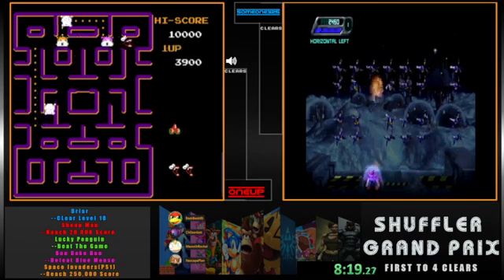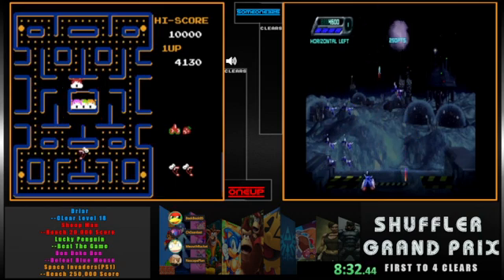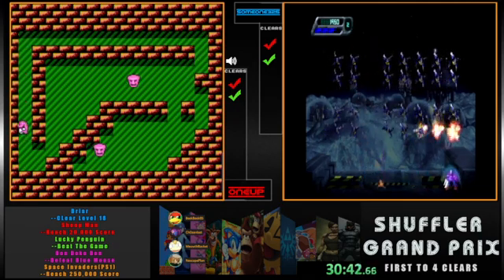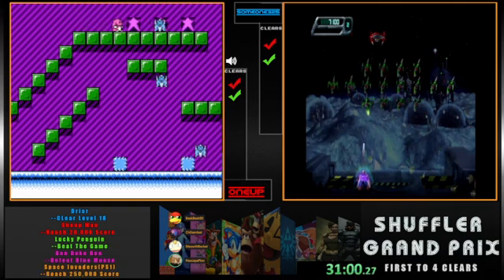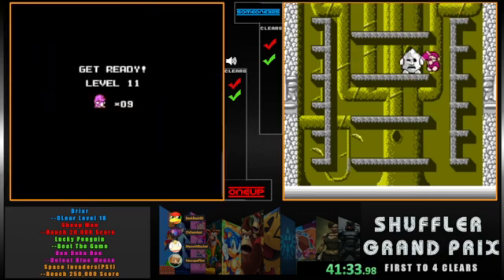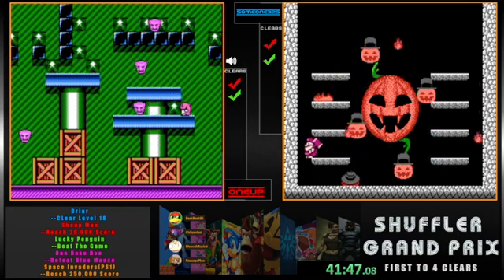Shuffler Grand Prix -- Lucky Arcade Night --Who will make top 4